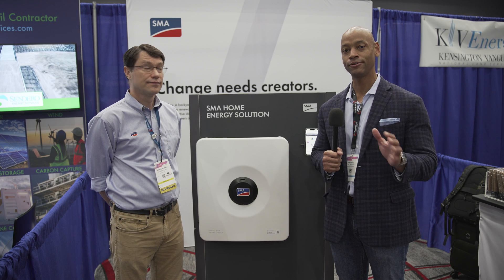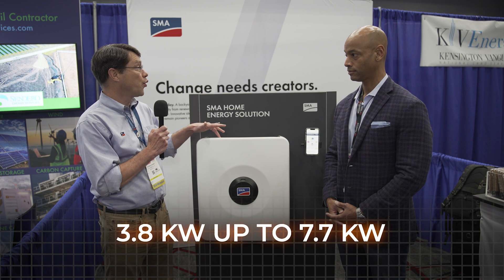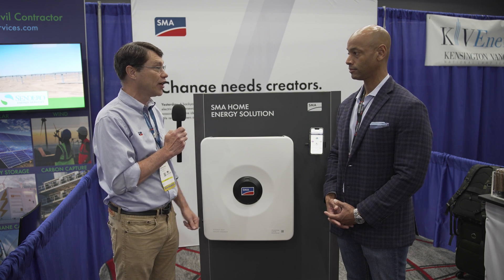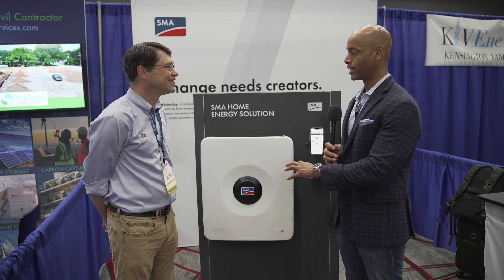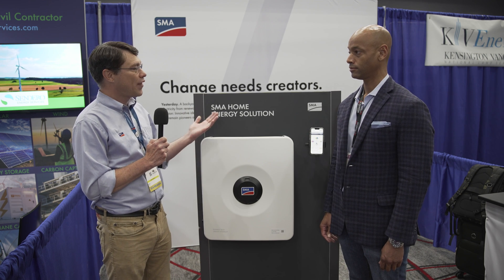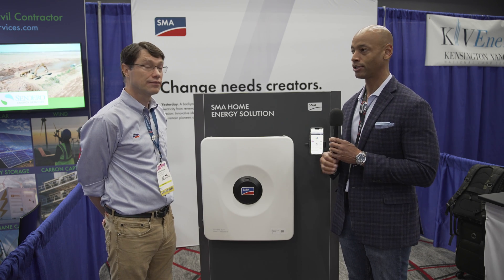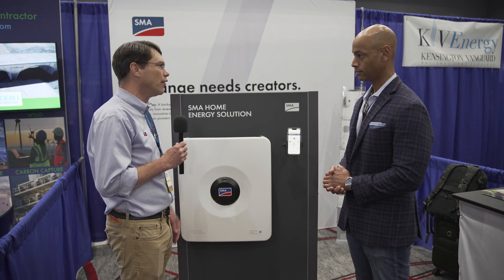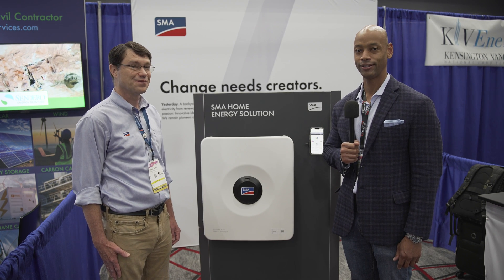New SMA Sunny Boy Smart Energy Inverter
In this video, Joe takes a look at the new SMA Sunny Boy Smart Energy Inverter with the academy manager at SMA, Michael Mahon. They discuss the functionality and growing need for this hybrid battery capable inverter.